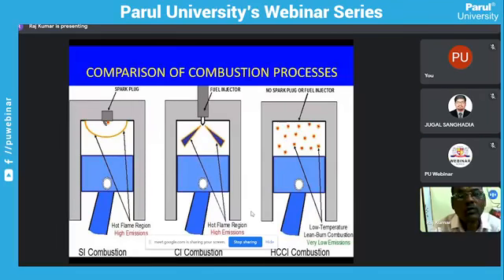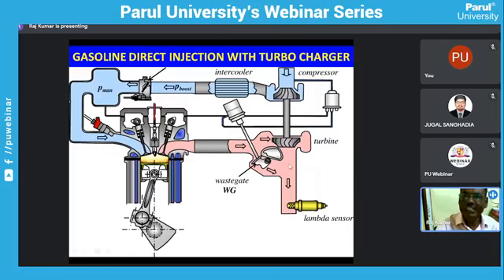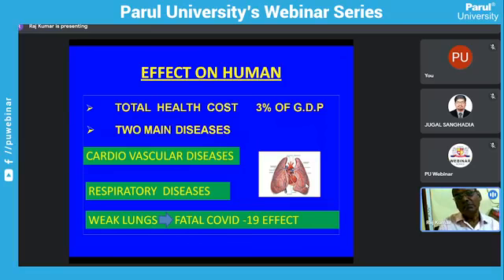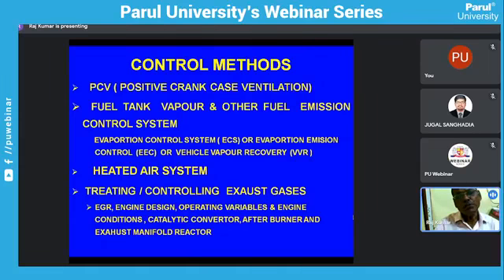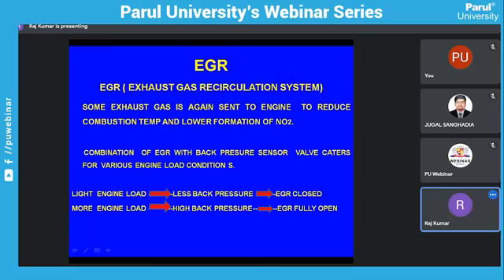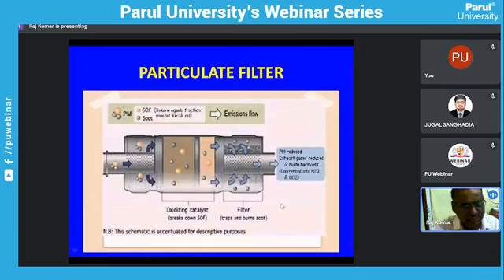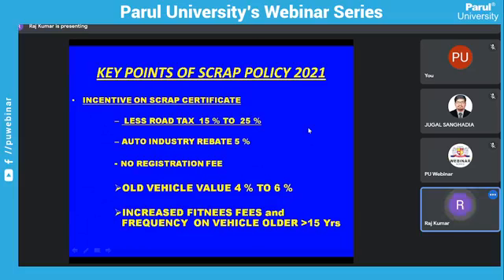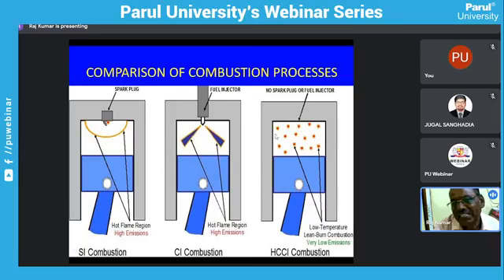311021 Emission from SI and CI engine and its control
311021 Emission from SI and CI engine and its control